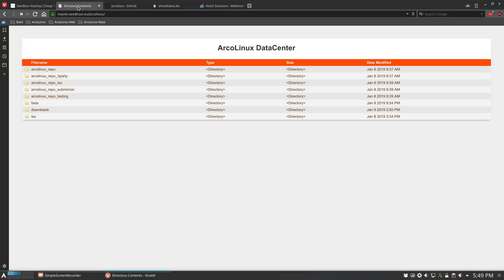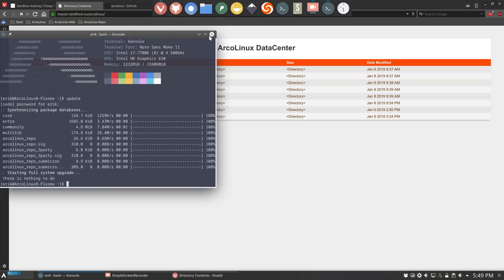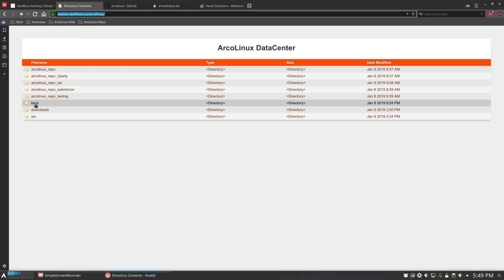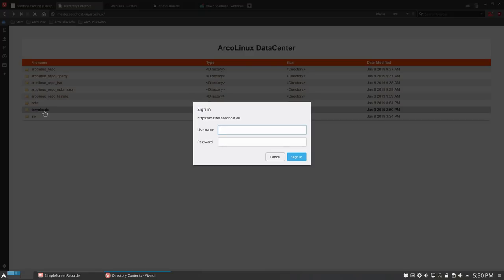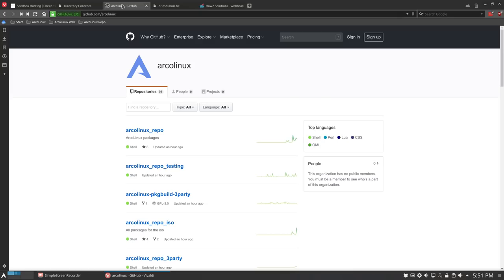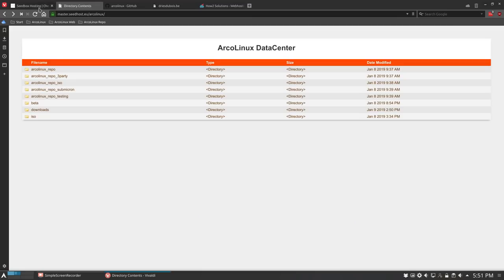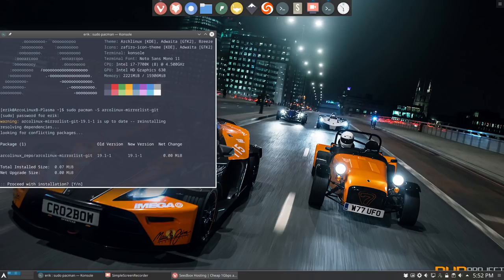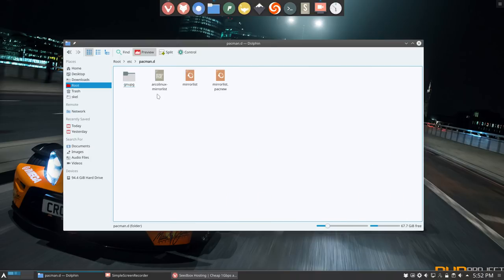ArcoLinux : 761 Ground Breaking News : ArcoLinux acquires high speed data server